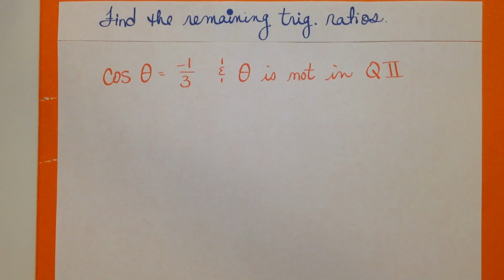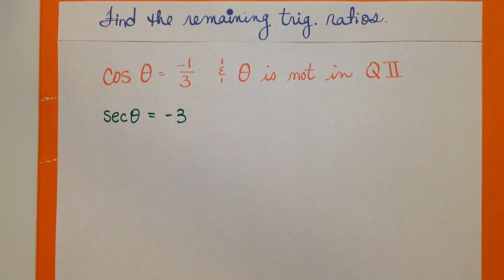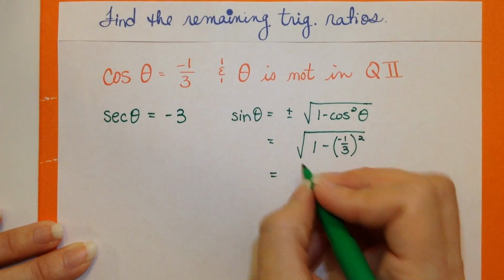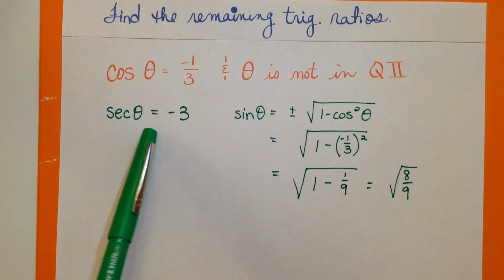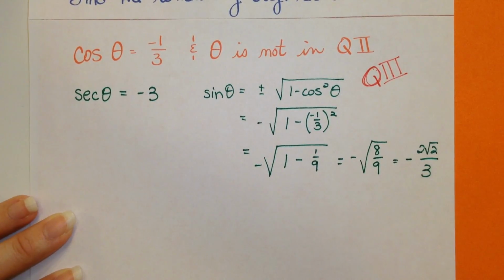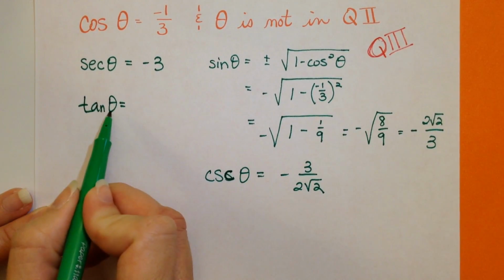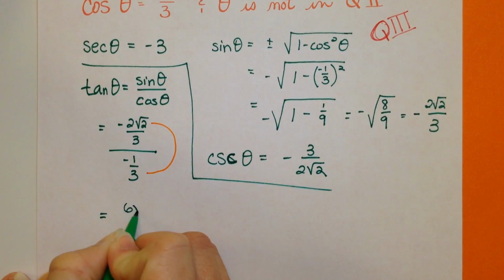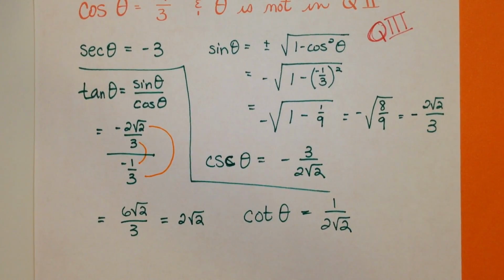1 4 Part 3